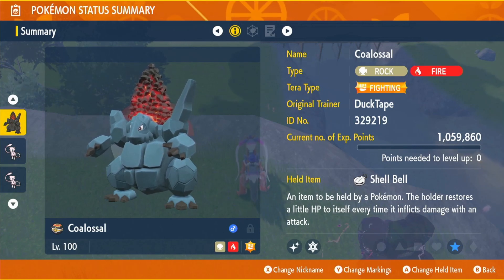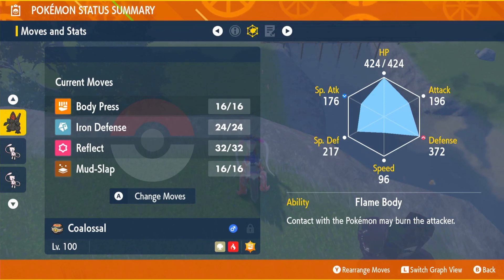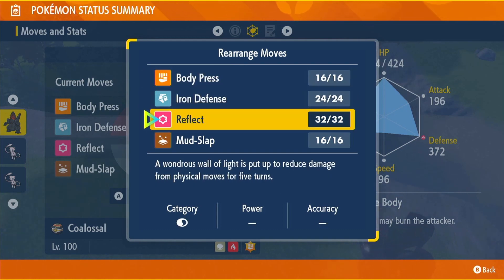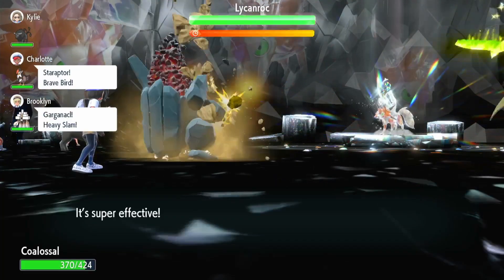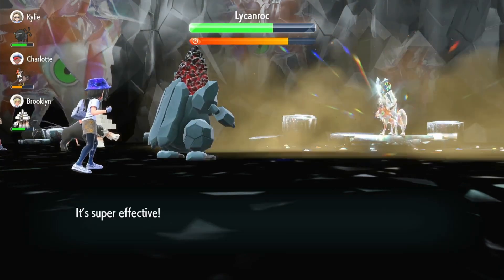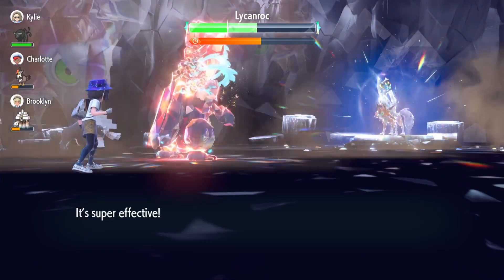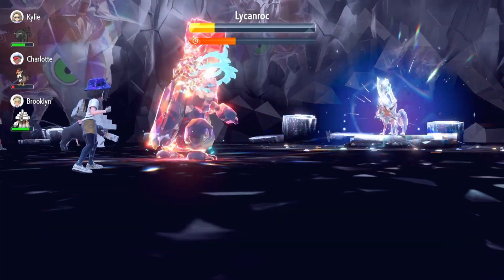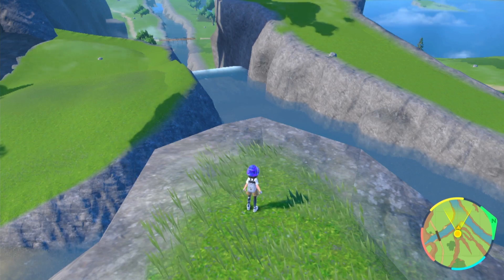BEST Coalossal Build For Raids In Pokemon Scarlet And Violet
The 3 minute build series continues with Coalossal and I'm looking forward to making some more builds for you guys so let's hear some recommendations

In this video, I'll share the best Coalossal build for raiding in Pokemon Scarlet and Violet. This Coalossal build is powerful and efficient, making it a perfect choice for raids.

If you're looking for a powerful and efficient raid build for your team in Pokemon Scarlet and Violet, then check out this Coalossal build! This build is perfect for taking on tough raids, and it will help you reach your goals quickly and easily!

This video will be going over the best build for Coalossal in pokemon scarlet and violet for tera raids